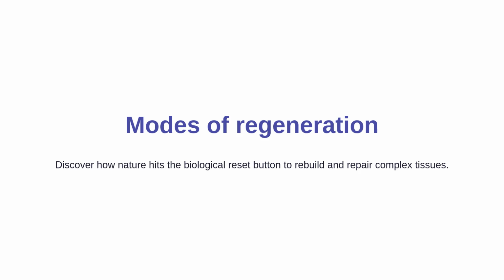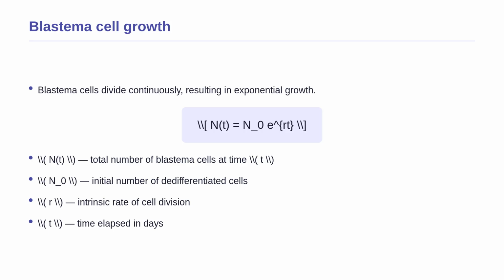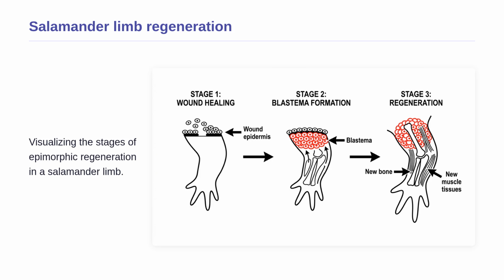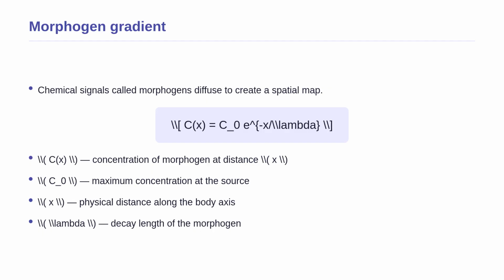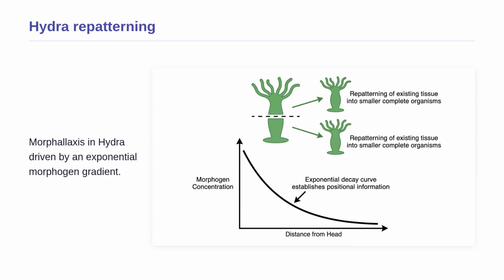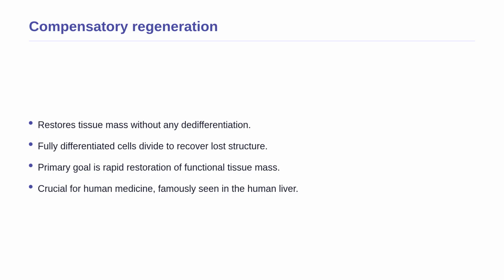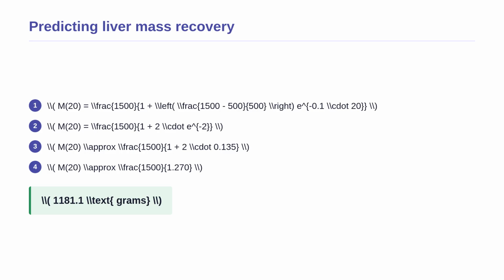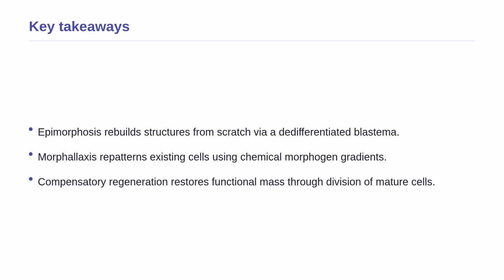Developmental Biology - Modes of Regeneration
Video lecture on Modes of Regeneration for Developmental Biology.